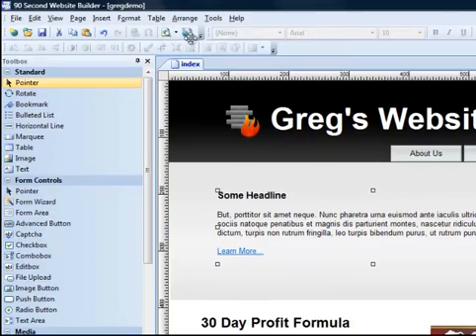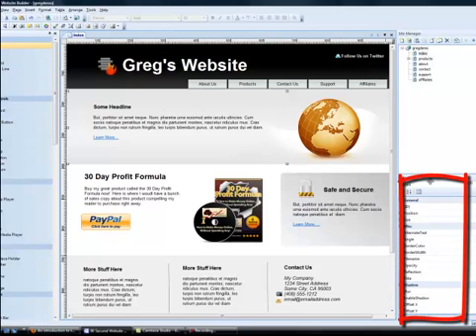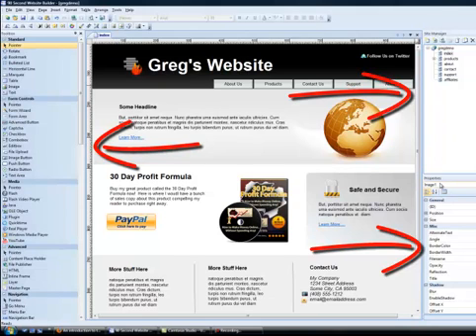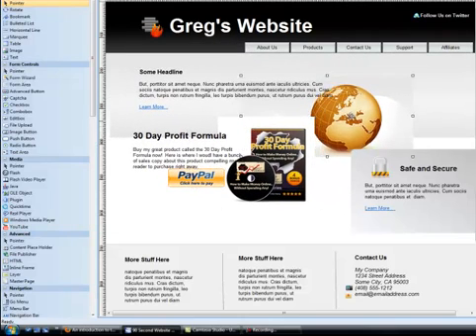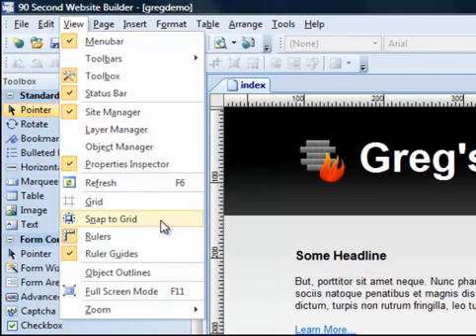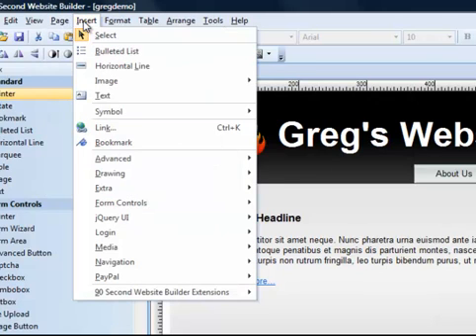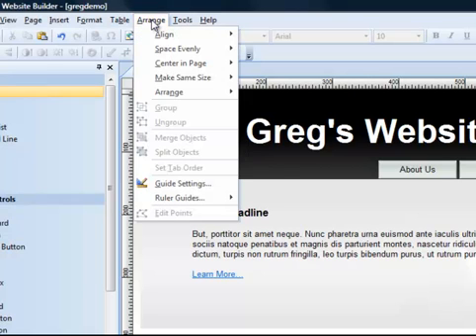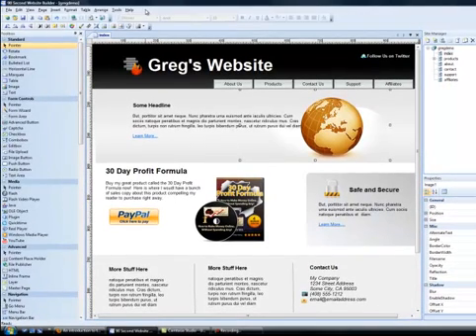90 Second Website Builder - Getting Acquainted with the Interface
- Getting acquainted with the 90 Second Website Builder drag and drop user interface